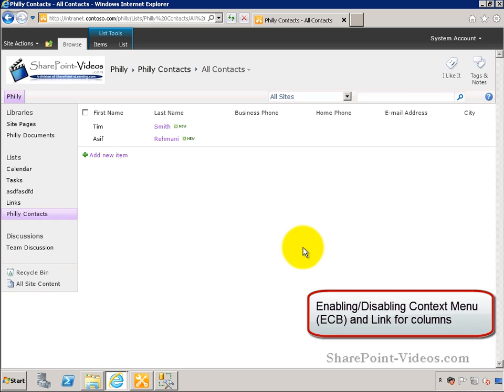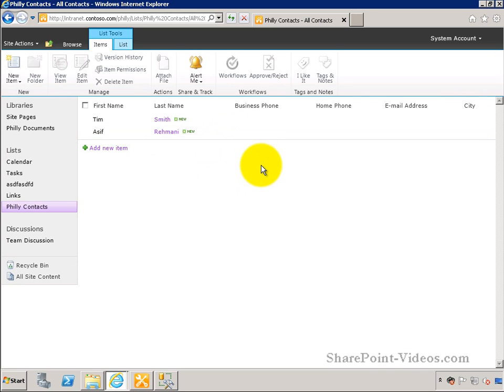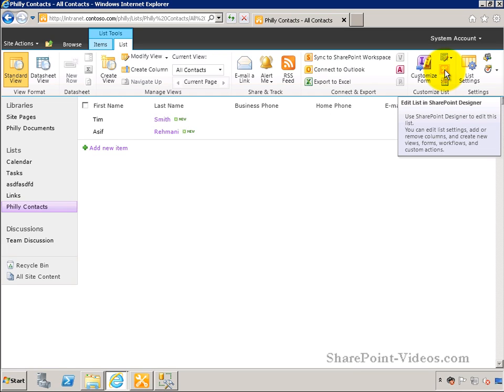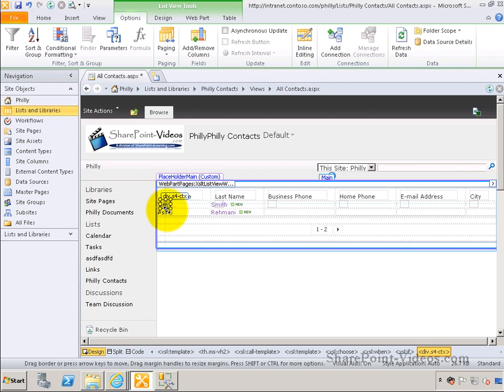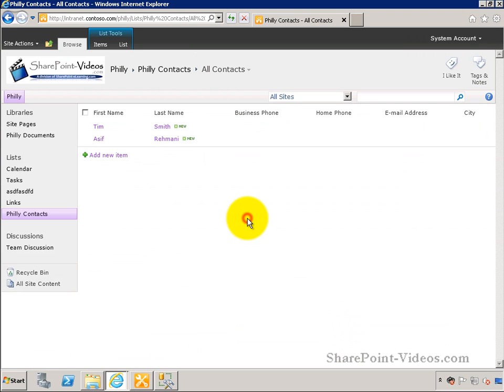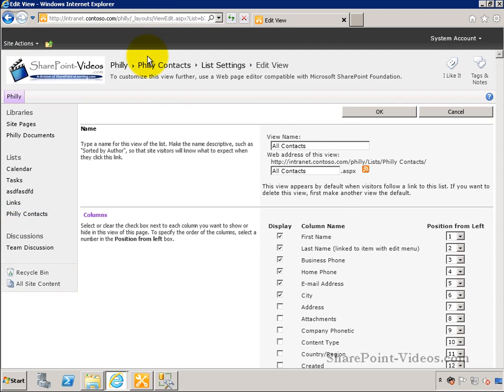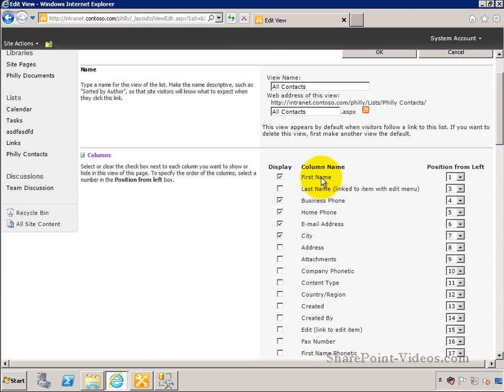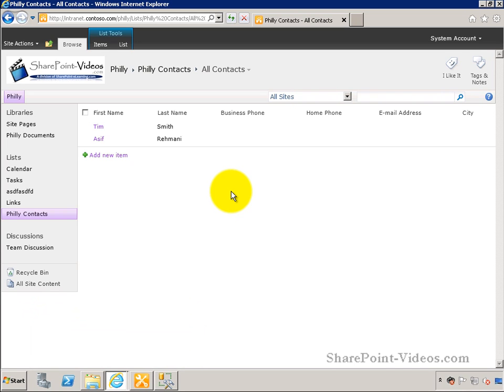Enabling and disabling drop down context menus for Lists and Libraries - ECB (Edit Control Button)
The list item menu, also referred to as the Edit Control Button (ECB), and the link to the item appear for only some of the field types. There is no way in the browser to change it so that the menu and link appear on another field. However, you can make that change by using SharePoint Designer 2010. This video shows exactly how you can make that happen.